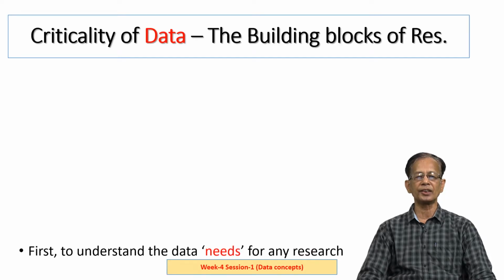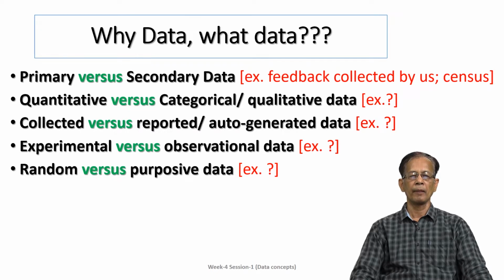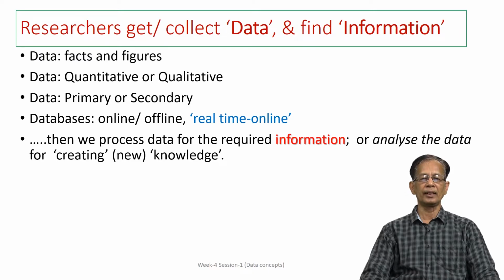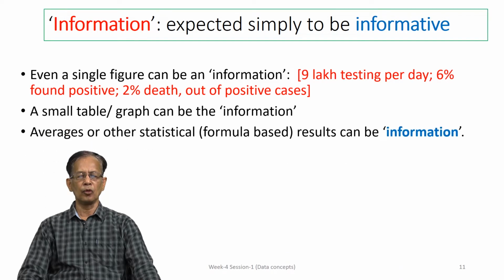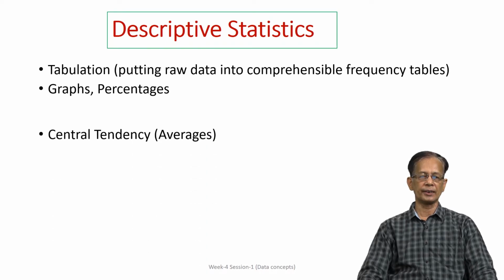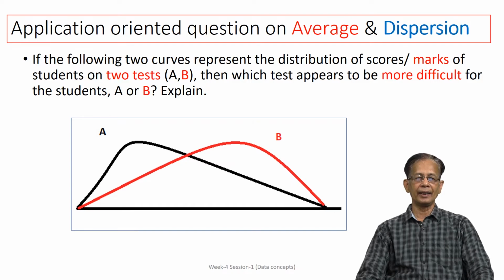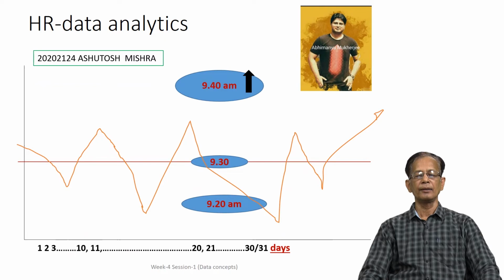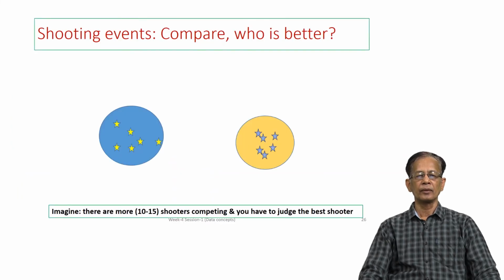W-4.1: Data Concepts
This SWAYAM - MOOC Lecture video (of Week-4, unit-1) covers Data concepts, useful for Research, and some descriptive statistical measures